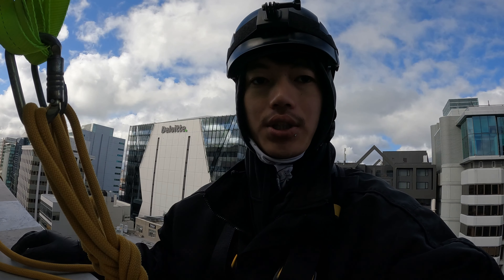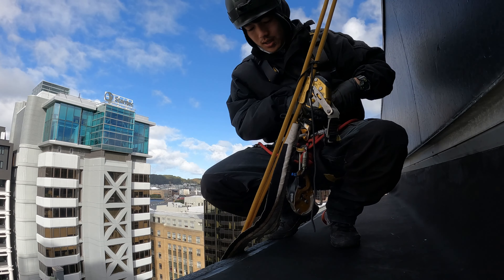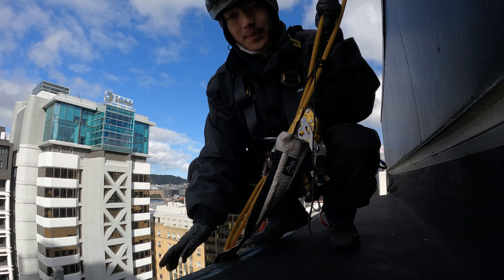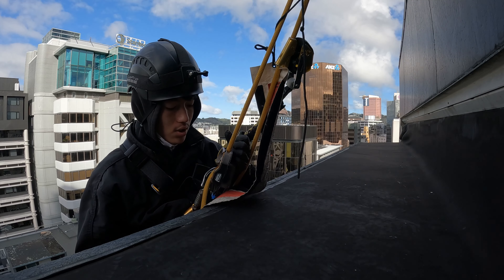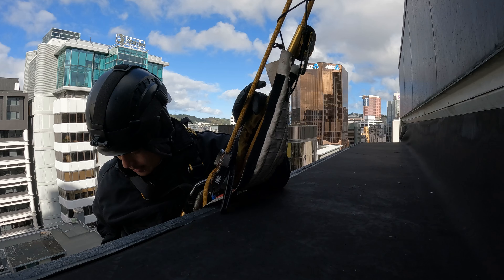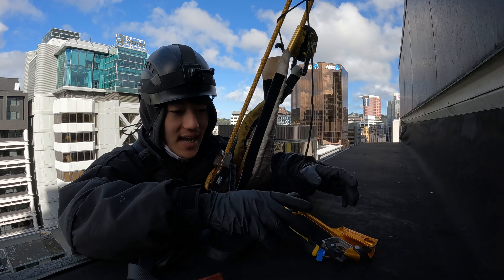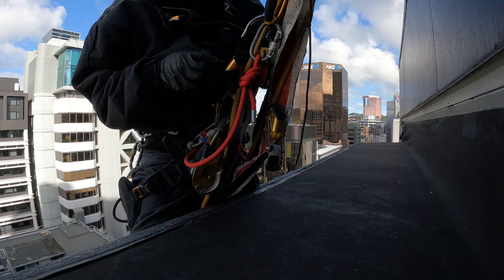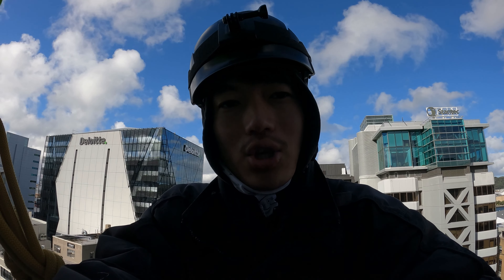I DID IT WRONG WAY, WHAT'S NEXT?